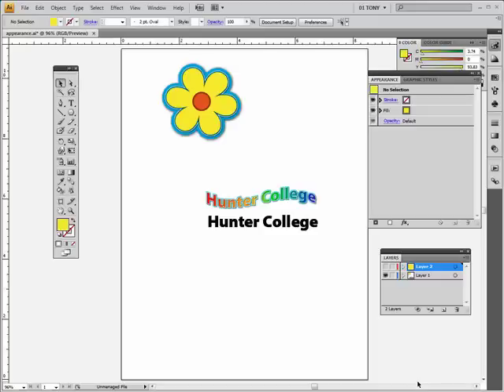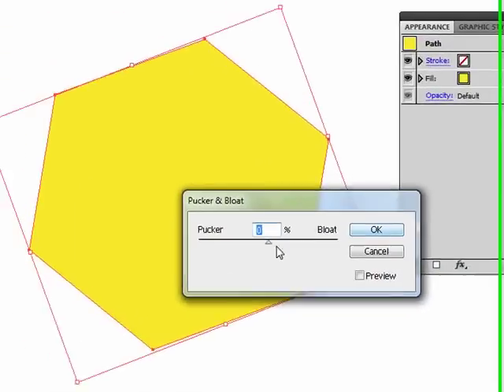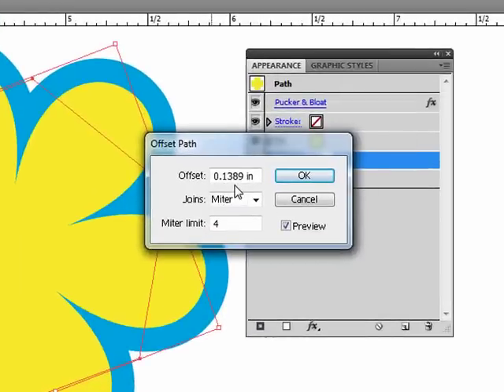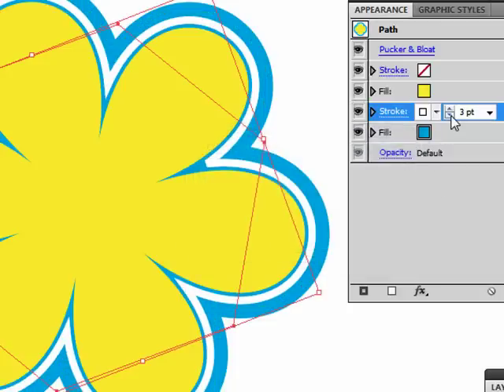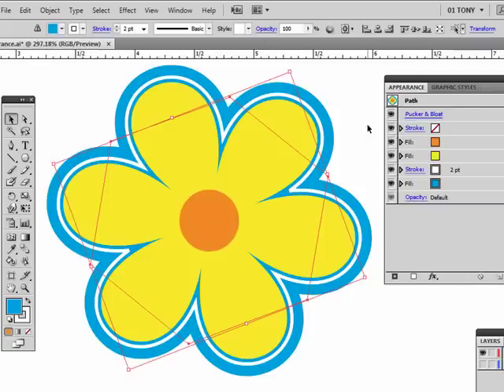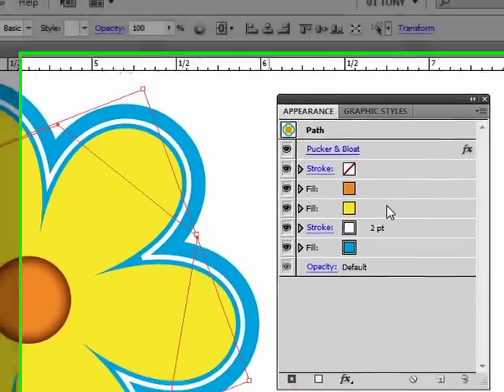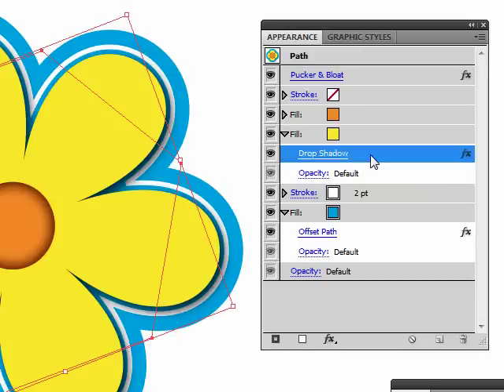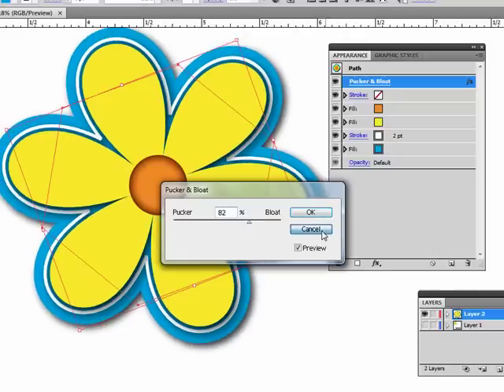Adobe Illustrator Appearance Panel and Effects Part 1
Applying Live effects and adding mutiple fills and strokes to a single graphic in Adobe Illustrator.